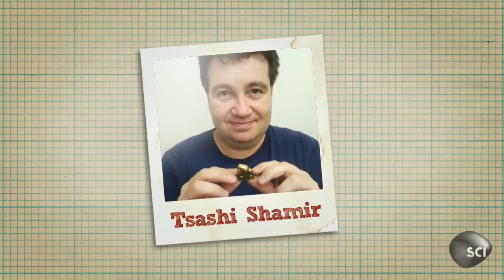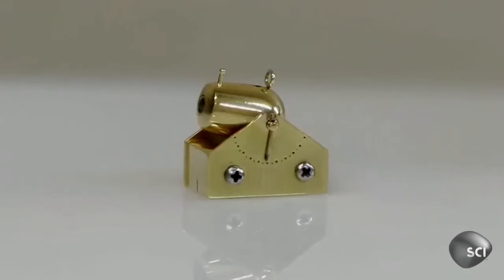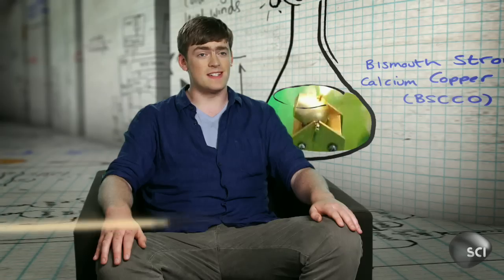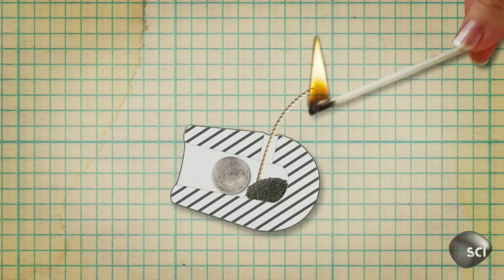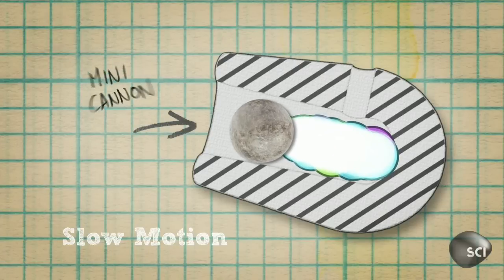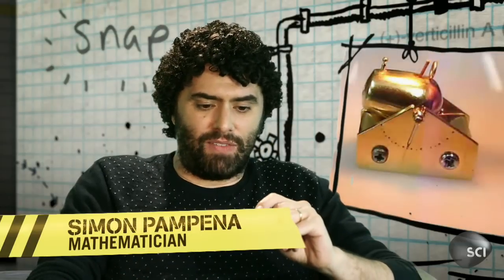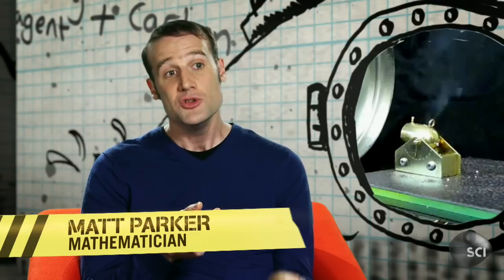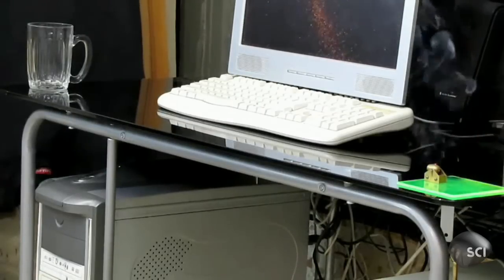The Teeny Tiny Cannon | Outrageous Acts of Science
This viral video made many scratch their heads, but is it real?